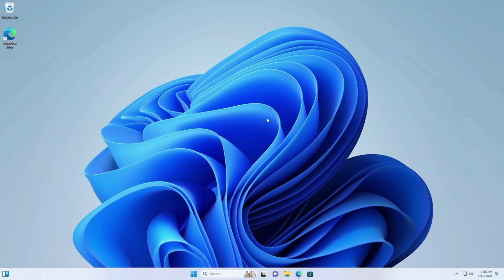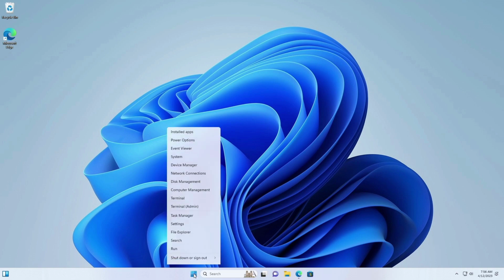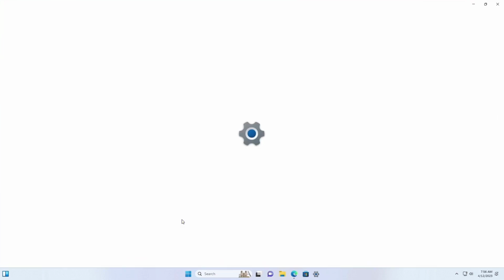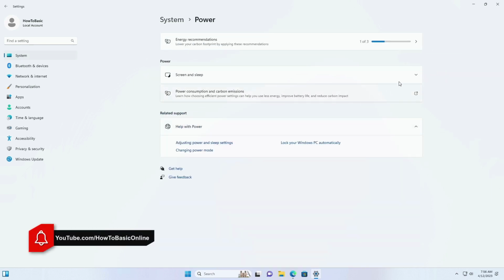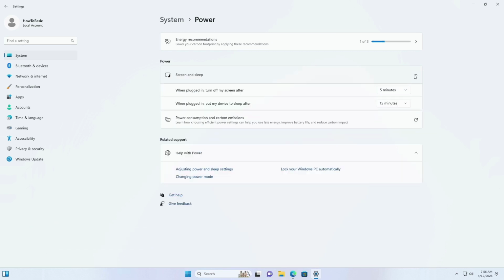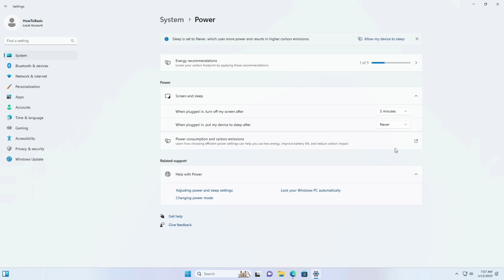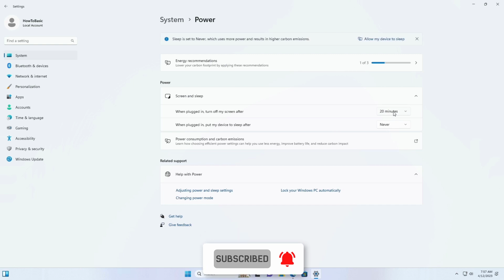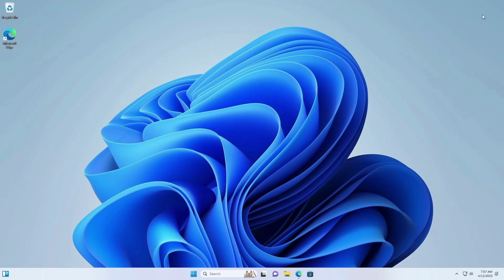How to Choose When Your Windows 11 PC Goes to Sleep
𝗦𝗵𝗼𝗿𝘁 𝗗𝗲𝘀𝗰𝗿𝗶𝗽𝘁𝗶𝗼𝗻: In this video, you'll learn how to choose when your Windows 11 PC goes to sleep. By customizing your sleep settings, you can save power and ensure that your computer stays secure. Follow our step-by-step guide to adjust the sleep timer or turn off sleep mode altogether. Watch now to optimize your Windows 11 sleep settings.

To adjust power and sleep settings in Windows 10, go to START, and select SETTINGS  – SYSTEM – POWER & SLEEP.

Under SCREEN, select how long you want your device to wait before turning the screen off when you're not using your device.

Under SLEEP, select how long you want your device to wait before going to sleep when you’re not using it.

For more power saving options, select ADDITIONAL POWER SETTINGS to change how your device uses power.

★★★ 𝗡𝗢𝗧𝗘: The power setting may be slightly different for laptop users.